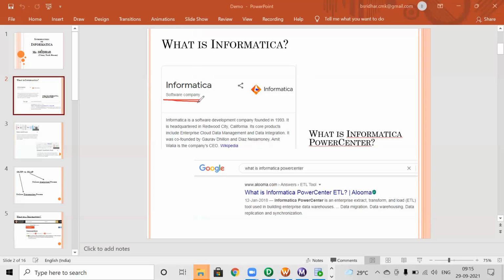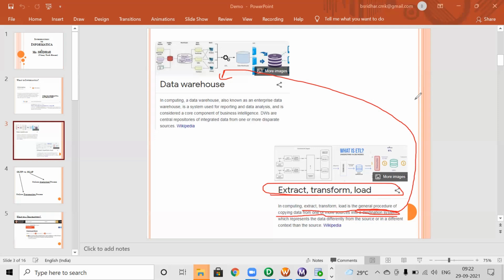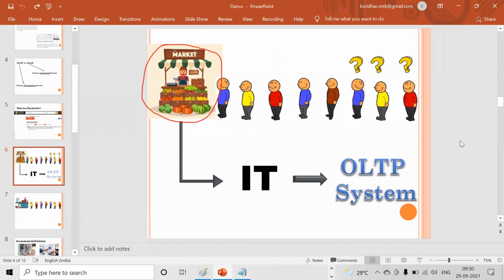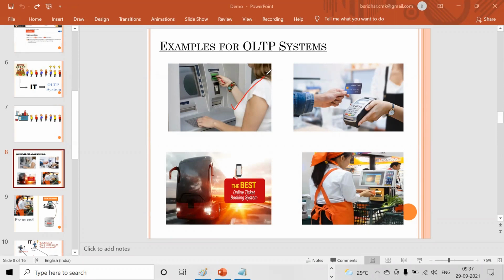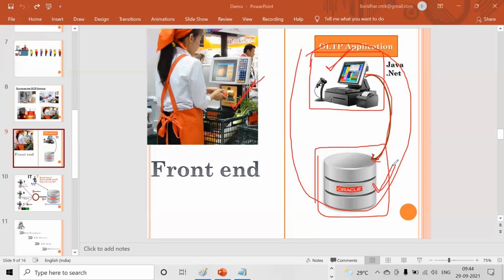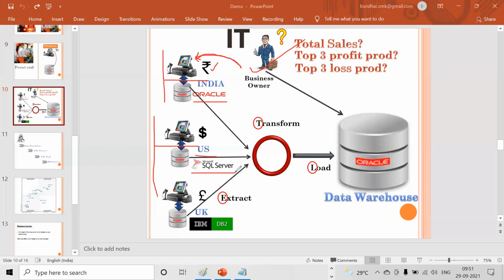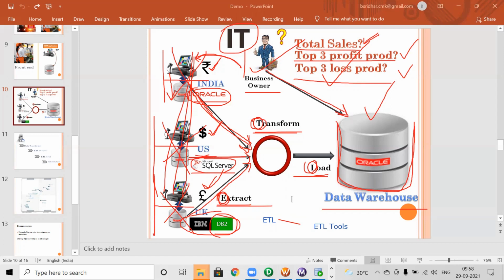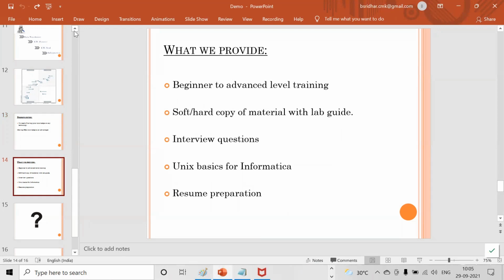Informatica Demo session | Informatica PowerCenter Tutorial demo session | Career Bridge IT Services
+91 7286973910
In this video, we’ll learn Informatica powercenter
Informatica Tutorial For Beginners| Informatica PowerCenter Training

Informatica Tutorial For Beginners Day 1
Informatica Tutorial in Telugu
Informatica PowerCenter Training
Learn Informatica In 60 Minutes
Informatica Tutorial For Beginners Day 2
Informatica PowerCenter Training
Informatica in Telugu

Getting Started with Informatica
1. What is Informatica Power Center?
2. Informatica PowerCenter 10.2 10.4 installation?
3. Informatica PowerCenter different tools
4. Hands-on: Informatica PowerCenter 10.2
5. How to install Informatica PowerCenter 10.2
6. How to install Informatica PowerCenter 10.4

Informatica project explanation in telugu
informatica Banking project architecture in telugu
how to explain informatica project in telugu
informatica interview questions in telugu
Informatica interview in telugu
ETL interview preparation

Why to learn Informatica Power Center?
Informatica provides the market's leading data integration platform. The data migration tool (ETL) has lot of scope in future since the data volume incresing rapidly on day by day.  This unbiased and universal view makes Informatica unique in today's market as a leader in the data integration platform. It also makes Informatica the ideal strategic platform for companies looking to solve data integration issues of any size.

Please add your doubts in comments section. I will answer your questions on Informatica career.